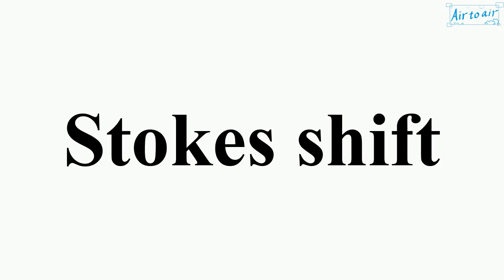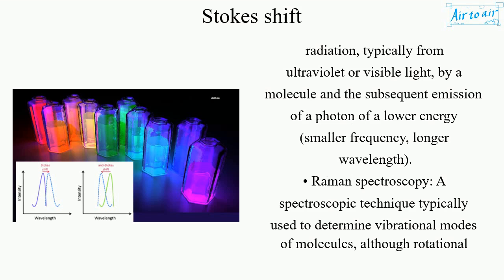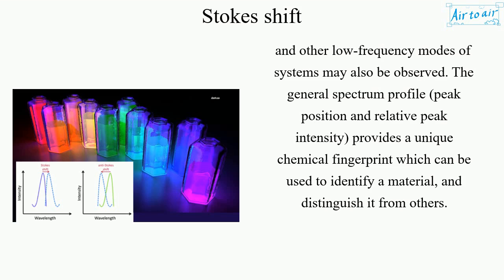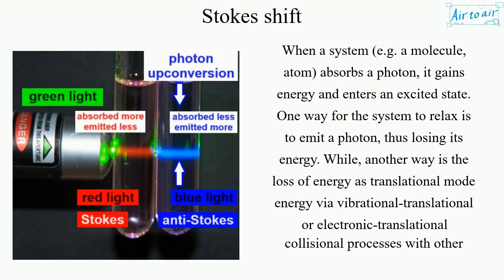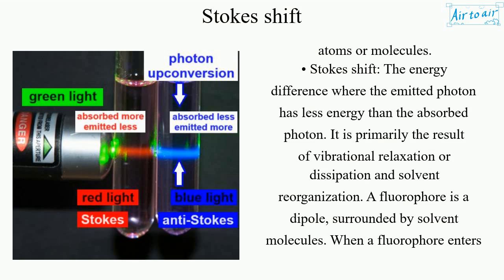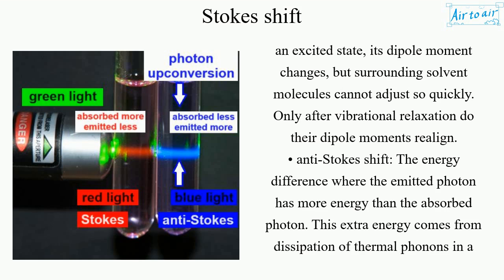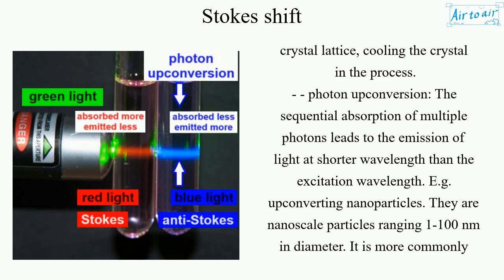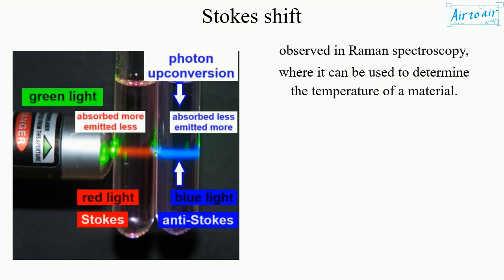Stokes shift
The difference (in energy, wavenumber or frequency units) between positions of the band maxima of the absorption and emission spectra of the same electronic transition.
(Examples of the absorption and emission spectra)
• fluorescence: The phenomenon of absorption of electromagnetic radiation, typically from ultraviolet or visible light, by a molecule and the subsequent emission of a photon of a lower energy (smaller frequency, longer wavelength).
• Raman spectroscopy: A spectroscopic technique typically used to determine vibrational modes of molecules, although rotational and other low-frequency modes of systems may also be observed. The general spectrum profile (peak position and relative peak intensity) provides a unique chemical fingerprint which can be used to identify a material, and distinguish it from others.

When a system (e.g. a molecule, atom) absorbs a photon, it gains energy and enters an excited state.
One way for the system to relax is to emit a photon, thus losing its energy. While, another way is the loss of energy as translational mode energy via vibrational-translational or electronic-translational collisional processes with other atoms or molecules.
• Stokes shift: The energy difference where the emitted photon has less energy than the absorbed photon. It is primarily the result of vibrational relaxation or dissipation and solvent reorganization. A fluorophore is a dipole, surrounded by solvent molecules. When a fluorophore enters an excited state, its dipole moment changes, but surrounding solvent molecules cannot adjust so quickly. Only after vibrational relaxation do their dipole moments realign.
• anti-Stokes shift: The energy difference where the emitted photon has more energy than the absorbed photon. This extra energy comes from dissipation of thermal phonons in a crystal lattice, cooling the crystal in the process.
- - photon upconversion: The sequential absorption of multiple photons leads to the emission of light at shorter wavelength than the excitation wavelength. E.g. upconverting nanoparticles. They are nanoscale particles ranging 1-100 nm in diameter. It is more commonly observed in Raman spectroscopy, where it can be used to determine the temperature of a material.